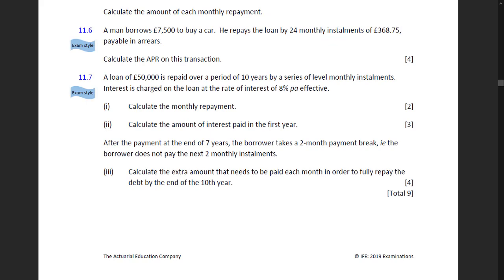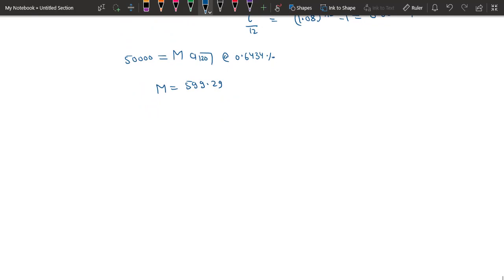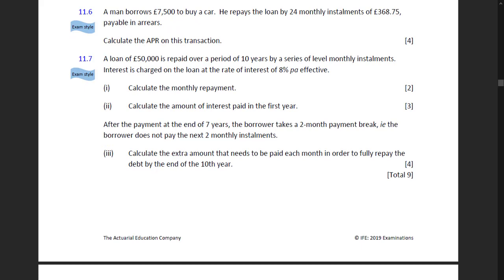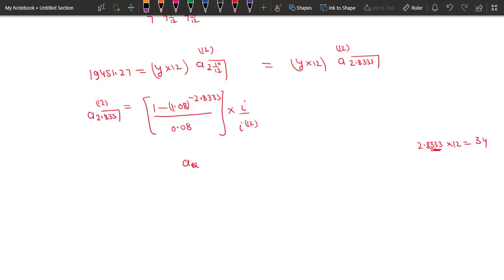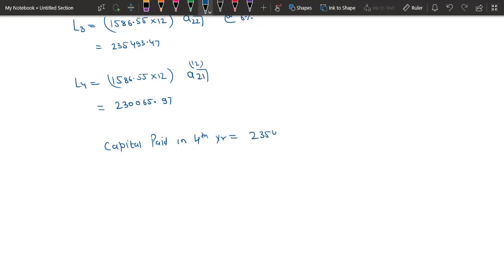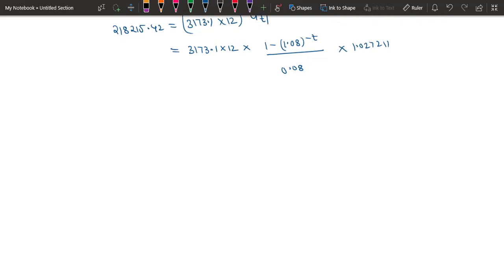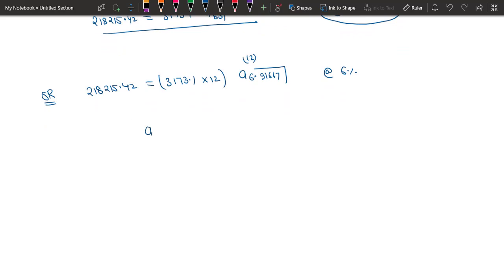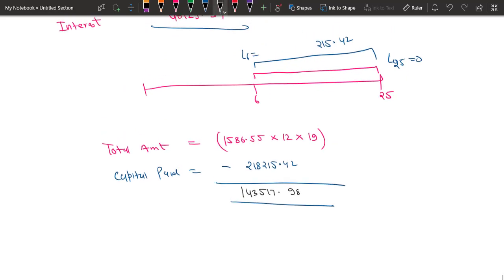19.) CM1 Chapter 11 Part 4 Exam style Questions | (ENGLISH)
The logical owl aims at providing a platform for our learners where they can learn and apply their knowledge to solve complex problems in the field of Mathematical Sciences

Our Instructor : Rishabh Jain

Qualifications :-
1.) Pursuing M.sc Ph.d dual degree program at IIT Bombay.
2.) All India Rank 54 in IIT JAM MS.
3.) Cleared 8 Actuarial Papers.
4.) Graduated in B.A in mathematics and statistics.

Subjects that are going to be covered in this channel are

A.) Actuarial subjects

CM1- Actuarial Mathematics
CM 2 - Financial Engineering and loss reserving.

CS1 - Actuarial Statistics
CS2 - Risk Modelling and Survival Analysis

B.) IIT JAM Mathematical Statistics

C.) Computer skills

Machine Learning
Advance Excel
R Programming
Python programming for Actuarial Science and Machine Learning

Free actuarial science videos. Free actuarial coaching